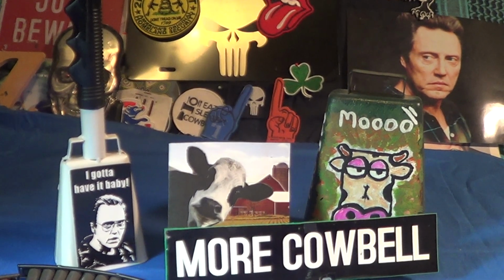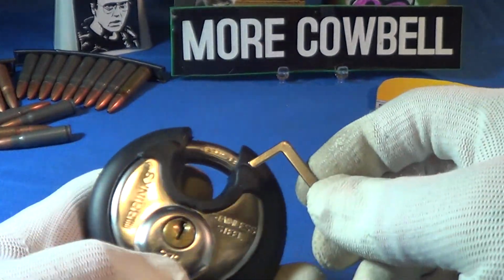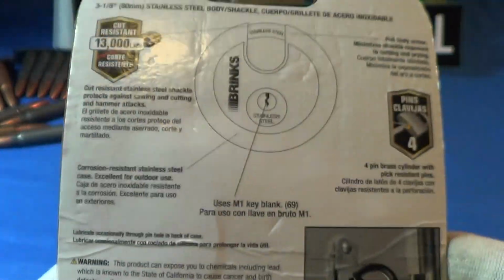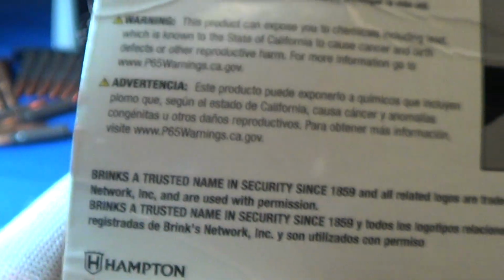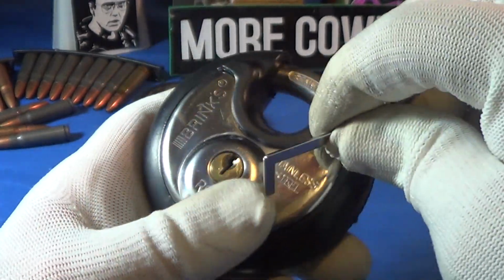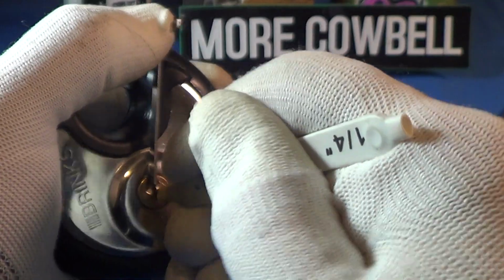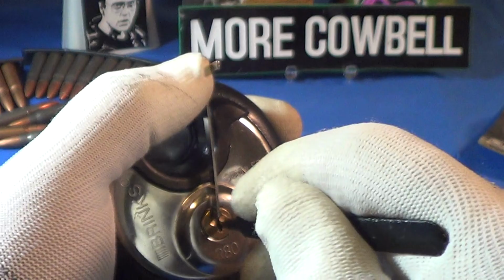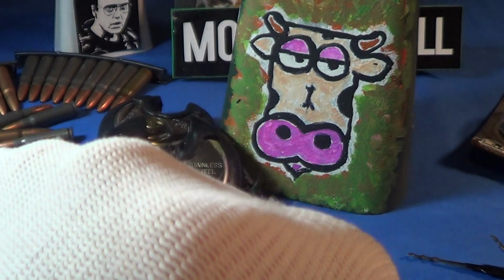Brinks Locks: More Practice.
The R70 & R80 Brinks. It's fun practice.